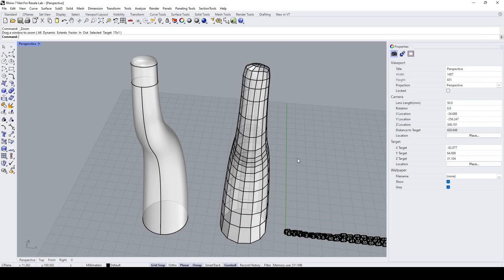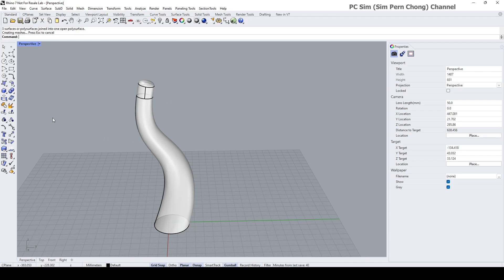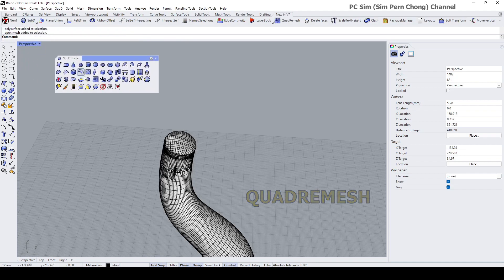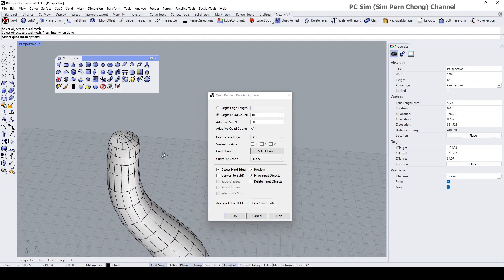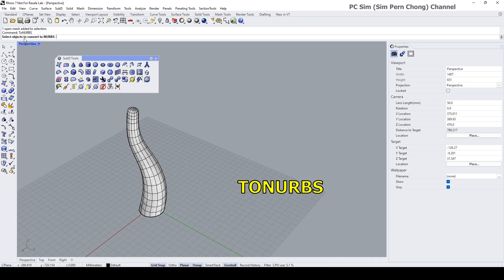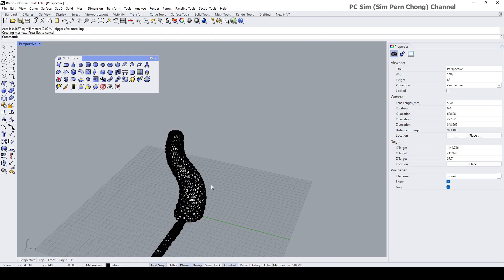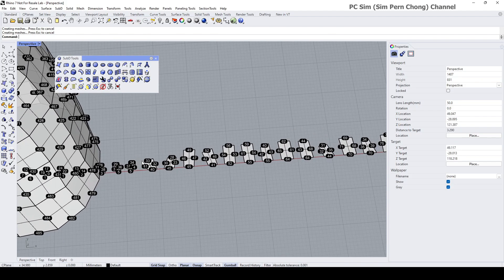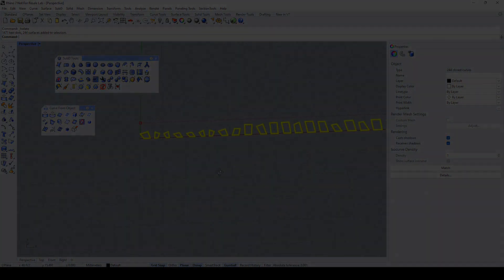Rhino Tutorial (Requested): Faceted / Origami-styled fabrication of 3D model [犀牛3D教程：从3D模型制作折纸风格的制品]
This is a Rhino Tutorial about Origami styled as well as faceted design fabrication from 3D models. This is a Viewer Requested 3D CAD Tutorial.

A faceted design refers to a form that incorporates facets or flat surfaces as a prominent feature of its design. It is characterized by the use of geometric shapes, typically polygons, to construct the overall form or structure of the artwork.

In faceted form, the artist or creator intentionally breaks down the subject or object into a series of flat surfaces or facets, rather than representing it with smooth, continuous lines or curves. This approach can create a visually striking effect, emphasizing the angularity and geometric qualities of the design.

Faceted art can be found in various mediums, including sculpture, painting, digital art, and even jewelry design. It often explores the interplay between light and shadow on the different surfaces, creating an intricate and dynamic visual experience. This style of art can be influenced by various artistic movements and trends, such as Cubism, Constructivism, and Geometric Abstraction. Artists may use faceted techniques to represent objects, figures, landscapes, or abstract concepts, transforming them into a more stylized and geometric form.

Faceted design and art pieces can offer a unique visual perspective, challenging traditional notions of representation and inviting viewers to perceive the subject in a different way. They often convey a sense of complexity, precision, and modernity through their geometric arrangements and sharp lines.

Overall, faceted art pieces are characterized by their use of facets or flat surfaces as a deliberate design element, resulting in visually captivating and geometrically inspired artworks.